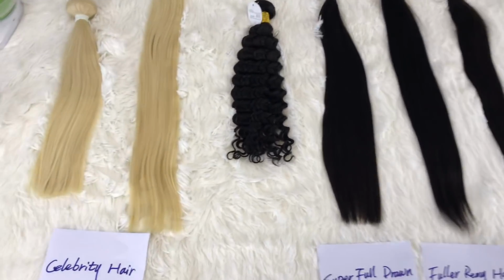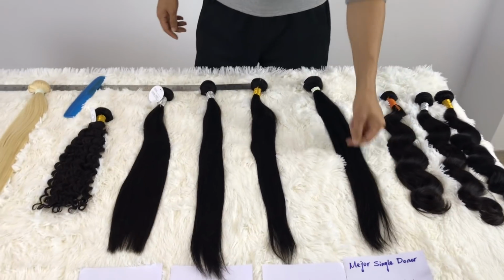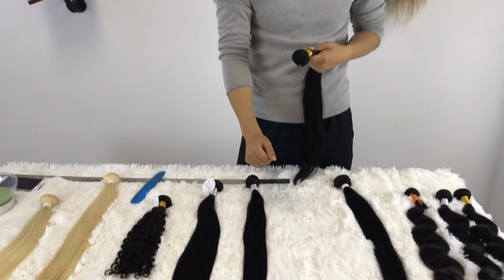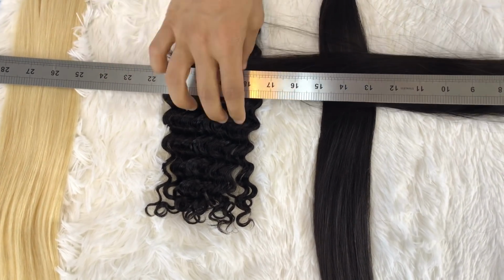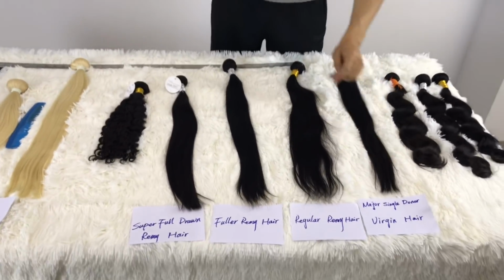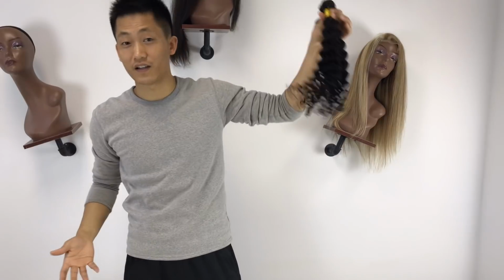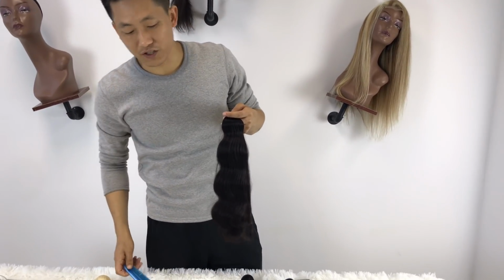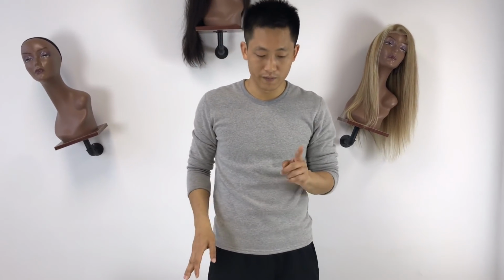Best hair vendor only watch his hair video how to buy different RAW virgin vs remy hair, hair idea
IF you Do NOT watch this video for more than 3 times Do NOT buy our hair!! We Don't want people to pay money fast, we want people to understand our hair first!!  Also please watch this Remy Hair video
Regarding the Short hair on top,  The Mejor Single Donor Virgin Hair and Celebrity hair will have more or less short hair on top, pls check the Fuller Remy hair for reference !!! But Meir single donor virgin and Celebrity hair can color and bleach much better and last More than 2 years!!
The Remy Hair can last few months or more than 1 year depending on how people use the hair!!!
Keep Consistency in High Quality is the Most important winning point  in this Hair business!!! I feel so lucky that the More I teach people the more they feedback to me!! I think a lot of things are Possible, If we can find the good people to work together!! !!! 🍾🍾😋Supply hair to salons and stores and hair distributors...That is easy for me to do business because I don't need to spend much time to explain our hair.  You can feel the Quality and our Hair speaks for itself. ..Every day I say Thanks God to let me OutStanding and Special in this hair business.